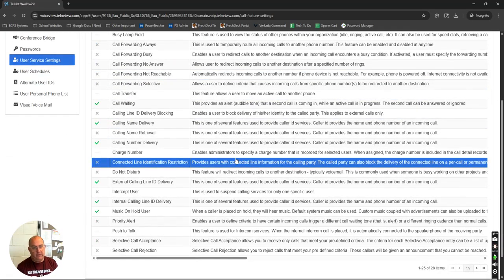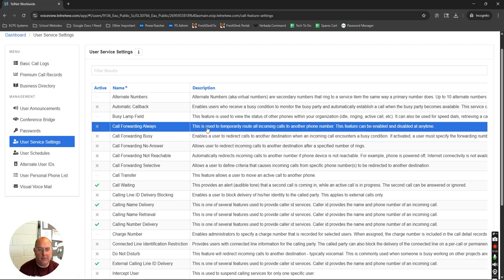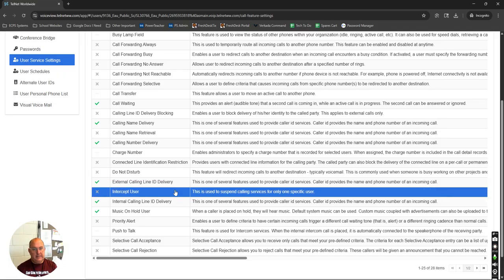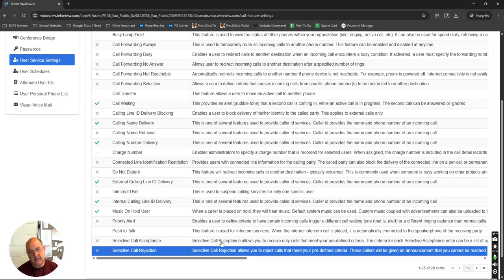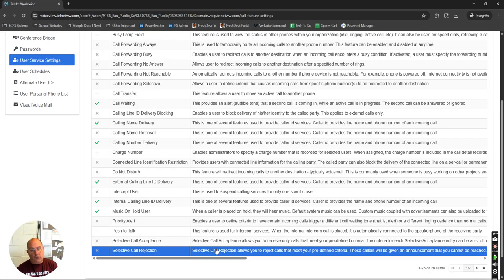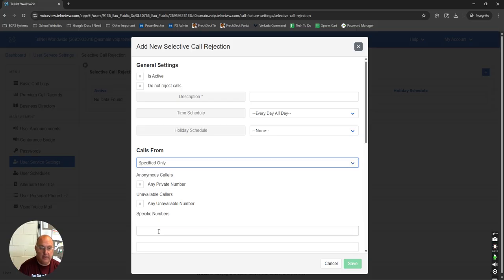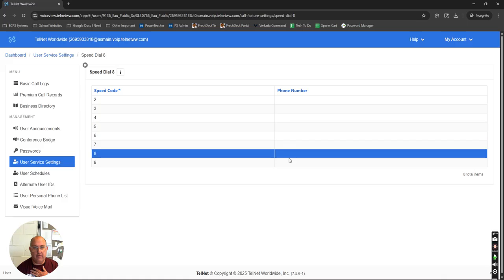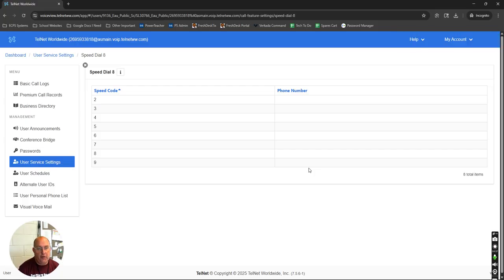VoiceView Portal Shorts 05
This video will help users in the VoiceView Portal from TelNet, configuring some common user service settings.